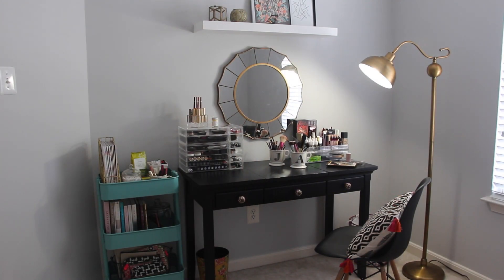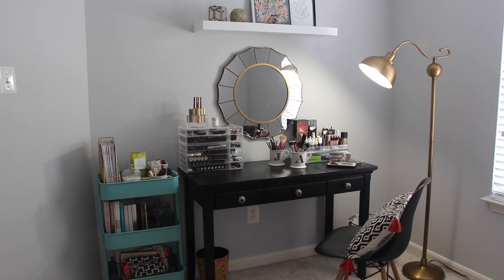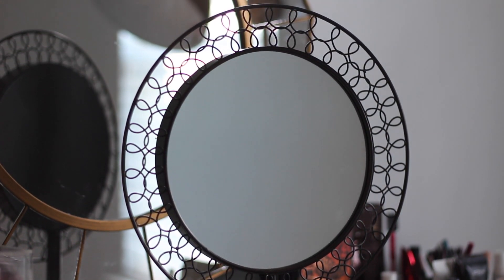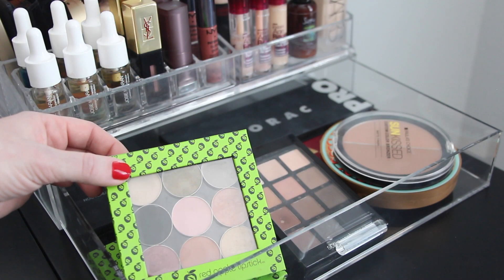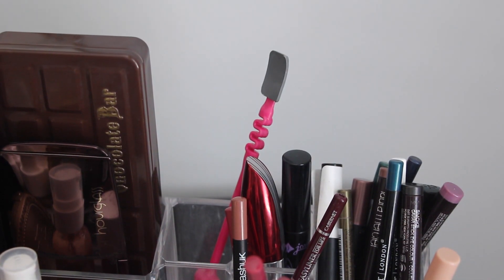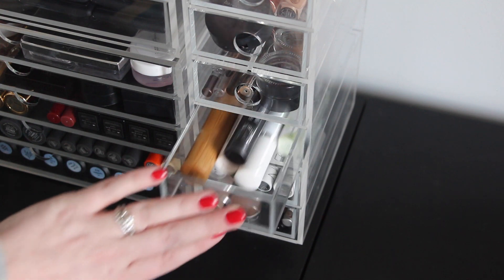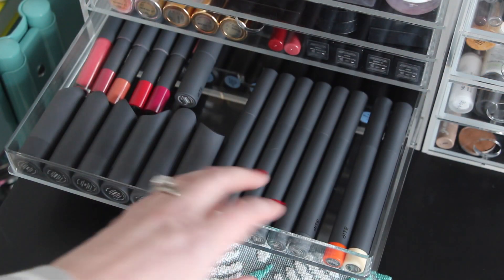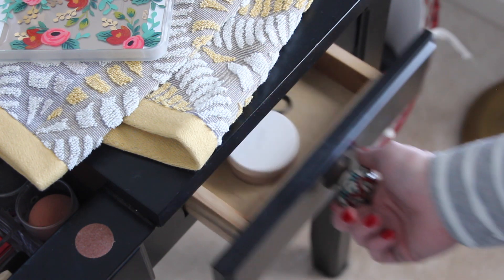Vanity Tour 2015 | makeupTIA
Vanity Tour 2015! So excited to share my space with you. This is one of my favorite corners in our house. The vanity area didn't come together in a day - it was definitely a process, but it brings me a lot of joy now. Plus, I love to sit down and see gifts like the ones I mentioned in the video (& thanks to Jer & my father-in-law for the fresh coat of paint!). It's so nice that my friends and family support my hobby. : )

Here are a few links so some of the items mentioned. Let me know if you have any other questions. xx

♥ Ikea Utility Cart

♥ World Market Black Molded Evie Chair (in my store they are sold individually)

♥ Target Threshold Starburst Mirror

♥ Target Vanity (mine is older, but this one is similar)

Nails: Julep January
Shirt: Anthropologie
Earrings: LOFT